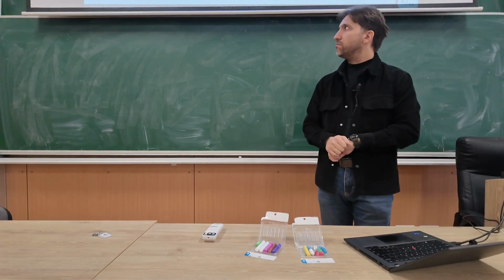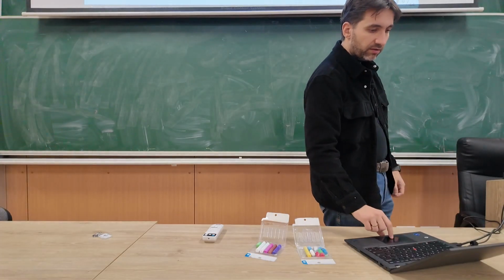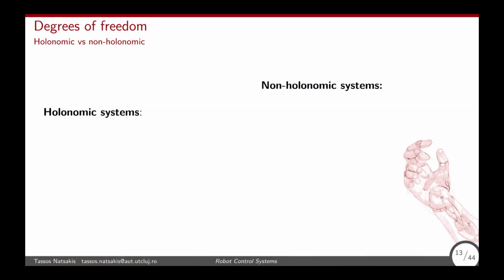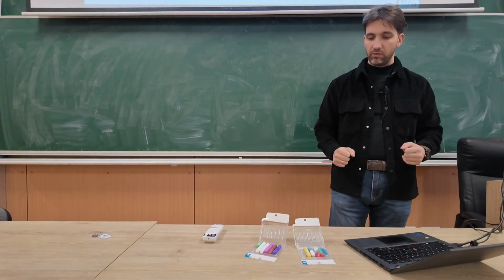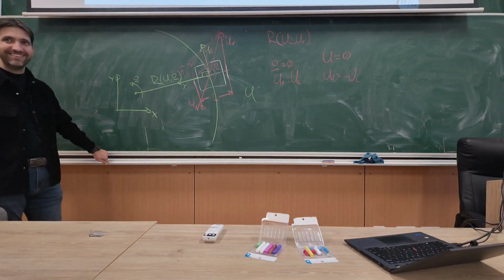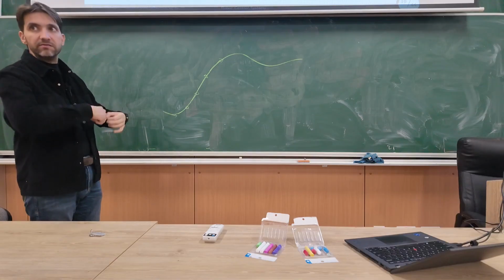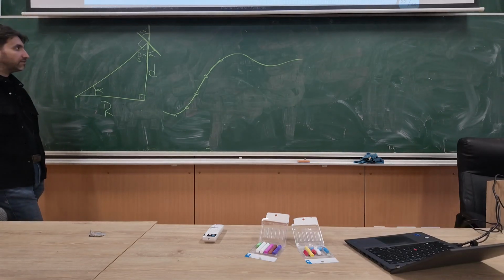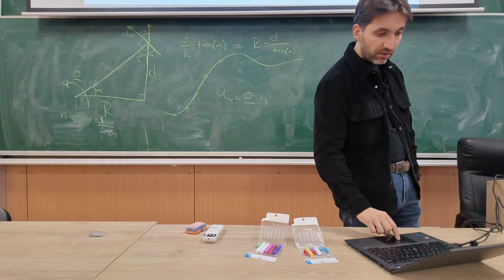Wheeled robots 1